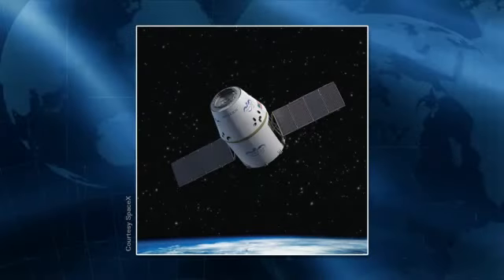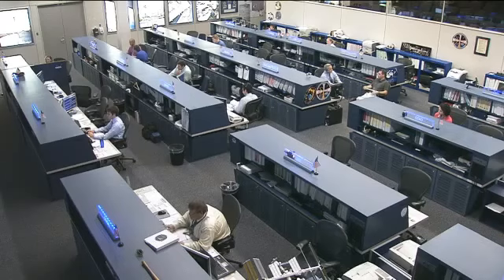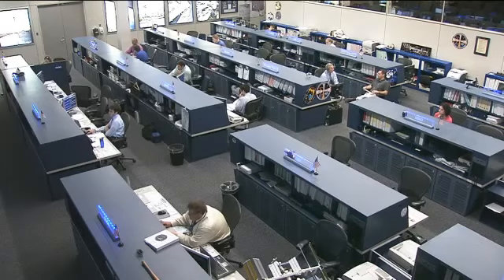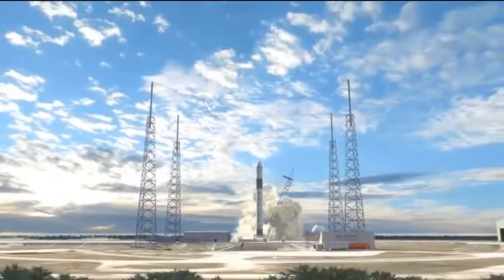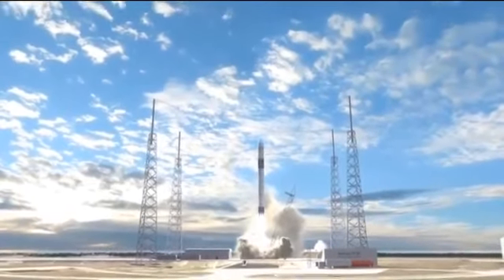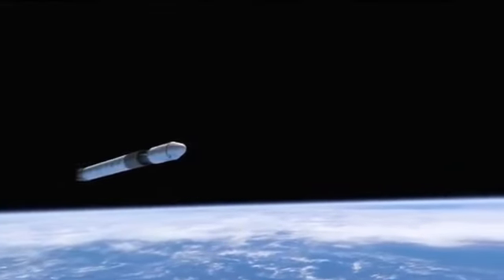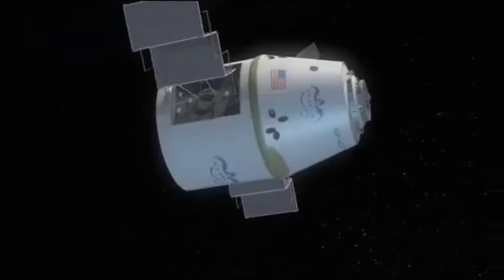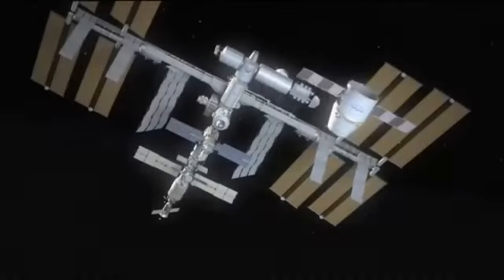Interview - SpaceX Dragon